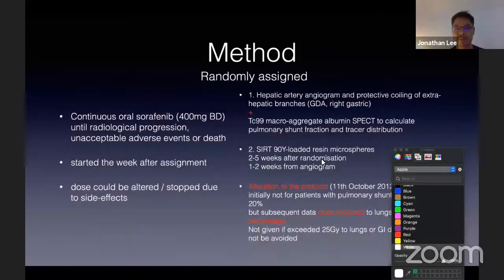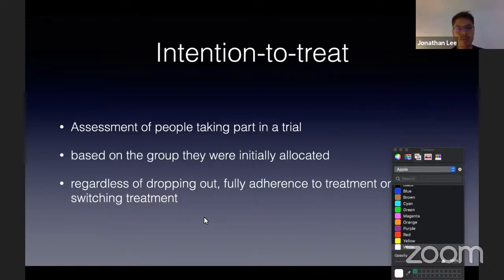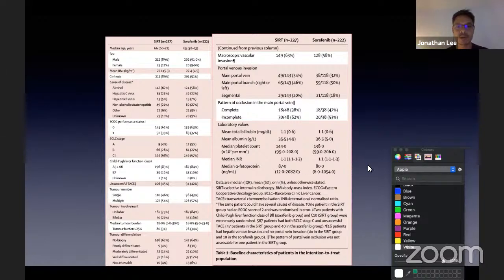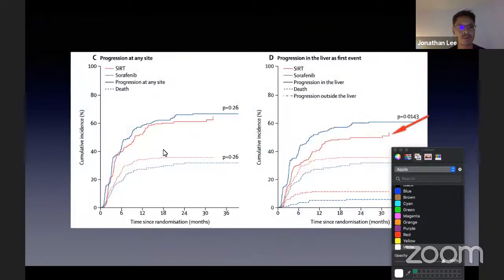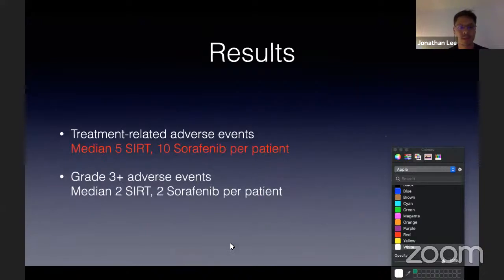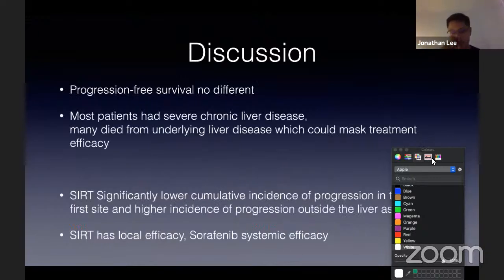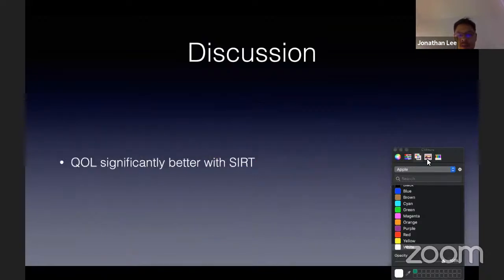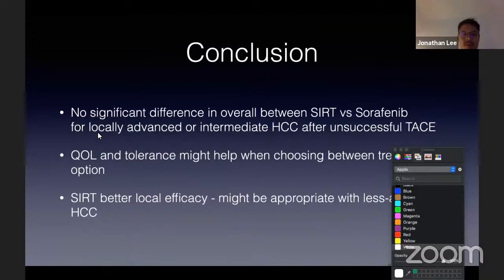BSIRT/ IRJ Journal Club: SIRT Y90 SARAH trial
The 7th session of the BSIRT/IR Juniors journal club ran on July 26th. This session focused on interventional oncology, covering Selective Internal Radiotherapy (SIRT)/Y90 Radio-embolisation for HCC & the findings of the SARAH trial.